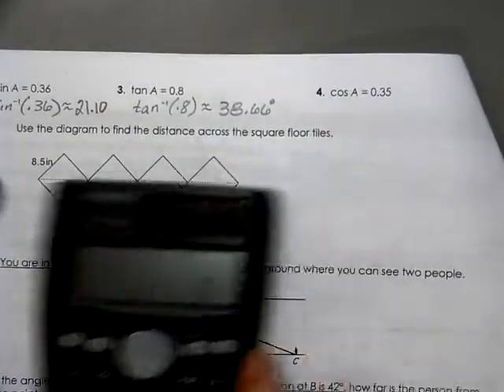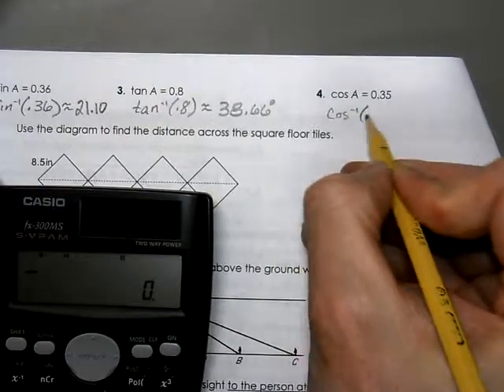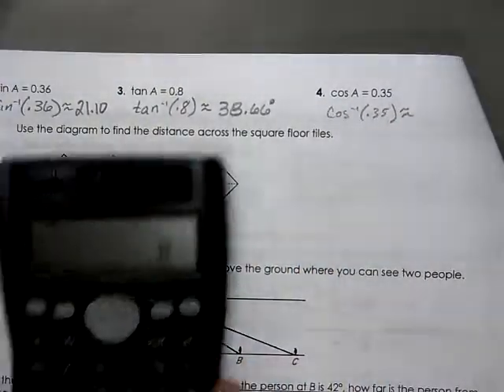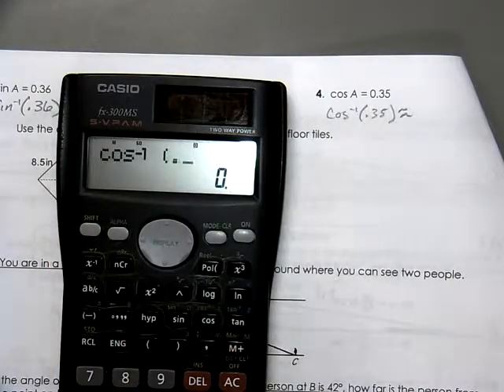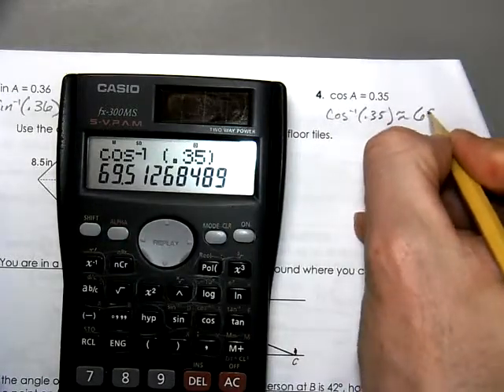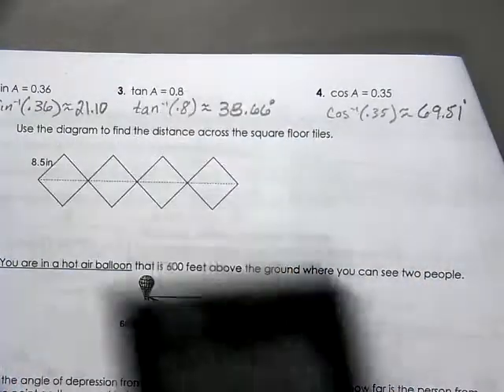Geometry Unit 7 Day 12 notes Solving Right Triangles b